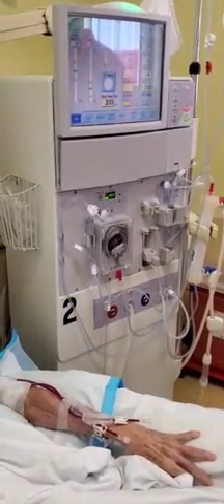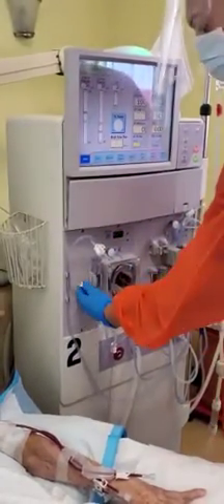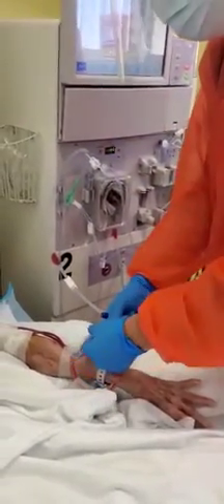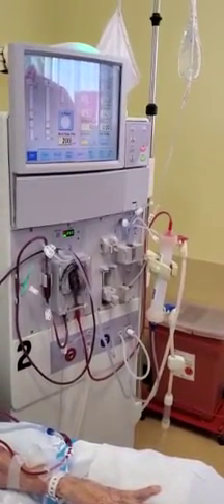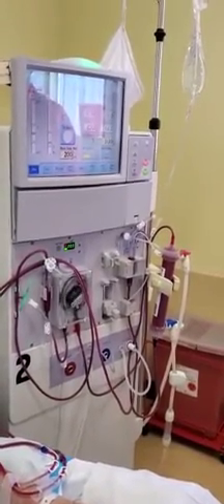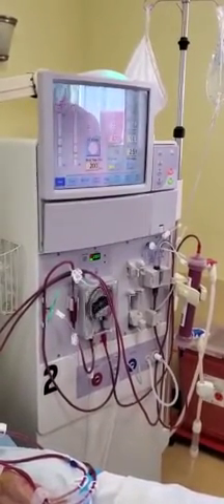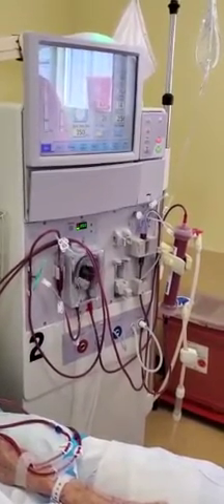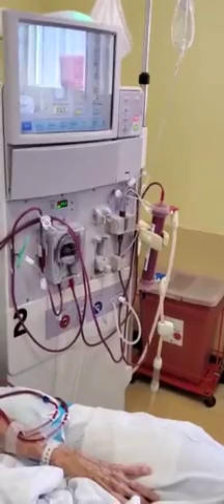Hemodialysis Treatment Initiation with Arteriovenous Fistula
Instructor in video: Ms.Taylor, RN, BSN, MSc, CNN. 26 years experience as an RN